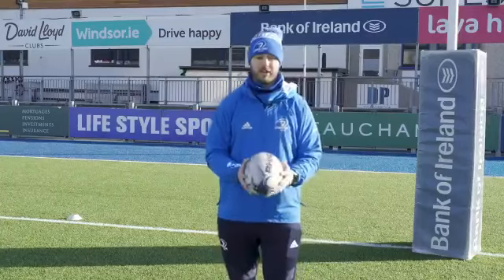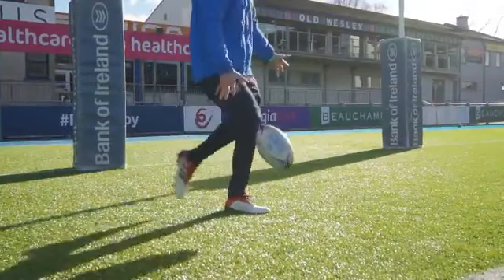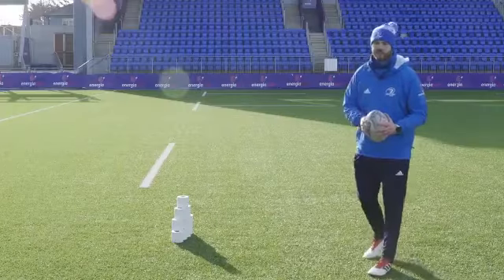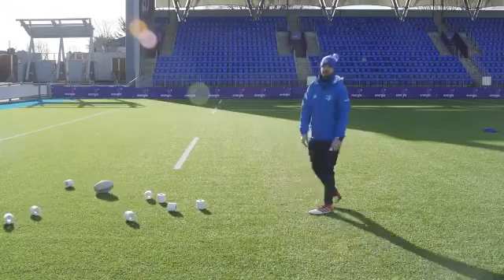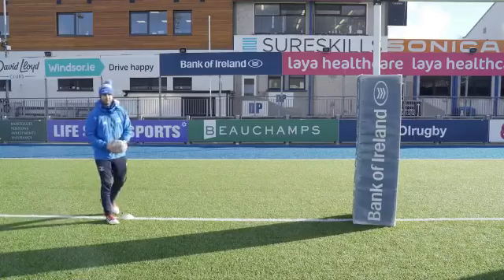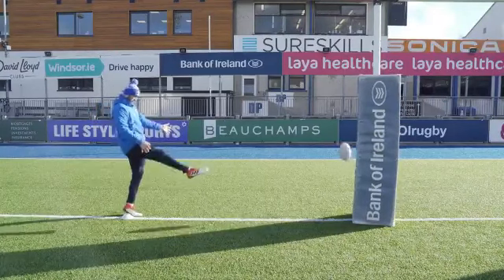Ray McCabe Kicking Vid